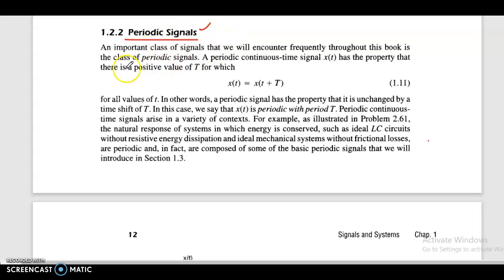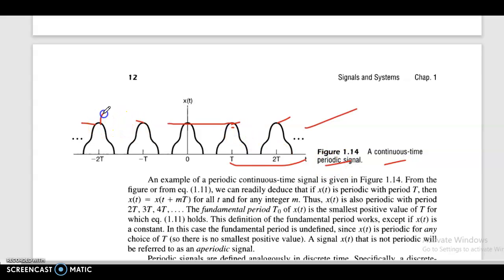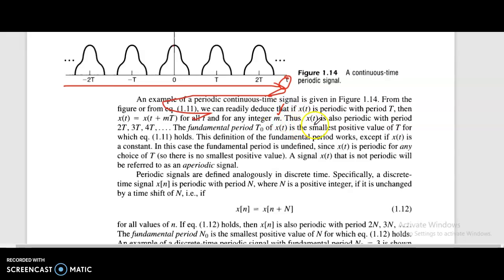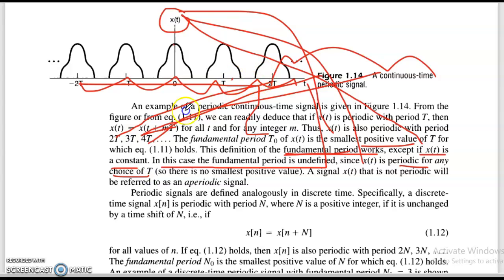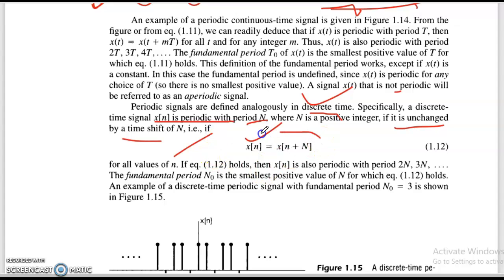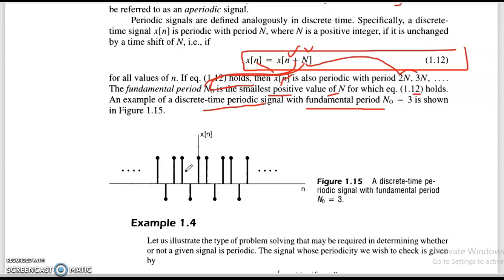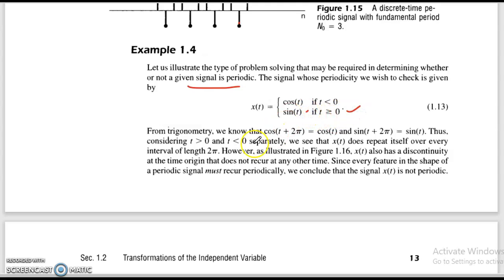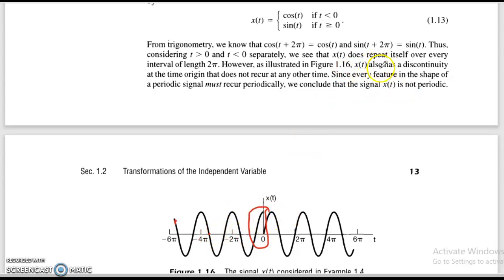Signals and Systems - 23, Periodic Signals